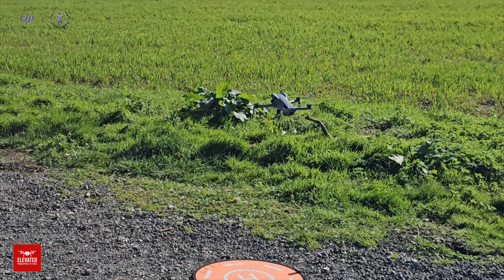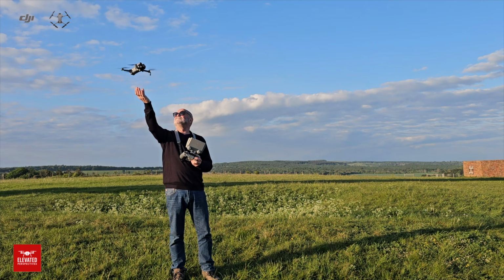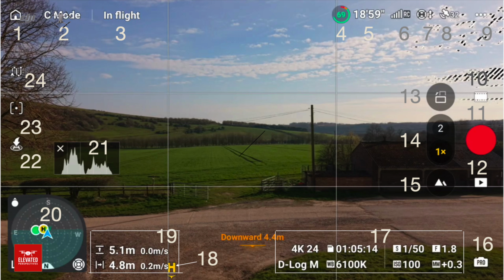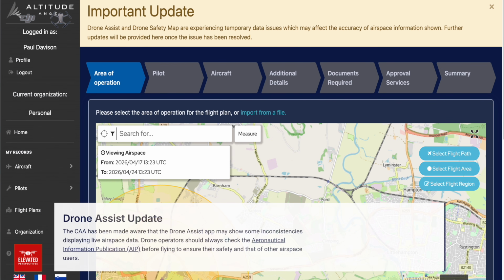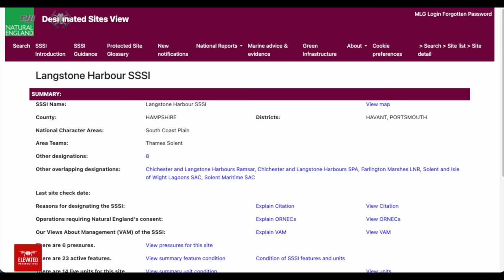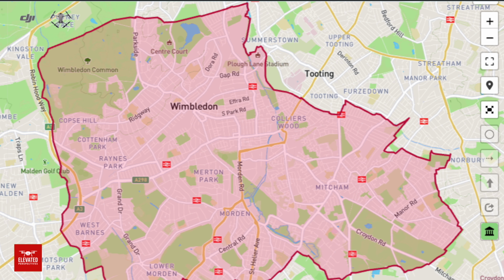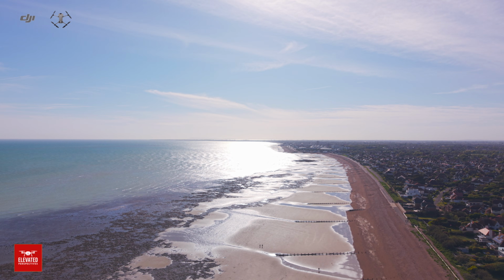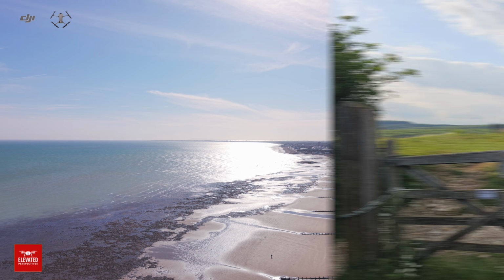Out of the Box — The Complete Beginner Series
If your drone footage still looks flat, jerky, overexposed or just a bit… ordinary… this video is for you.
Over the last 8 episodes of the Out of the Box series, we’ve covered the biggest mistakes new drone pilots make — and the simple changes that instantly make footage look more cinematic.
In this recap, we pull everything together:
• Camera settings
• The 180° shutter rule
• ND filters
• Smooth movement
• Gimbal control
• Drone maps & airspace
• Screen icons & orientation
• The small details that separate “flying a drone” from creating cinematic footage
This is the complete beginner-to-cinematic roadmap I wish I had when I started.
Whether you’ve just bought your first drone or want your footage to finally look more professional, these 8 lessons will completely change the way you fly and film.
📌 Featured tutorials:
• Camera Settings
• ND Filters
• Why Your Footage Looks Jerky
• Where Can I Fly?
• Where Is My Drone?
• Cinematic Gimbal Movements
…and more